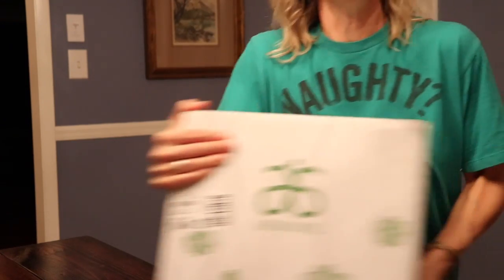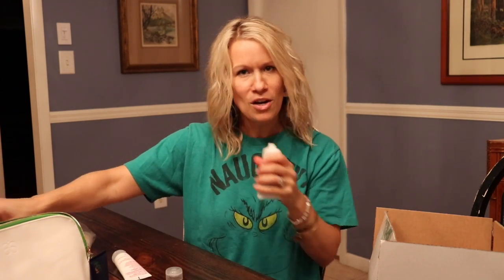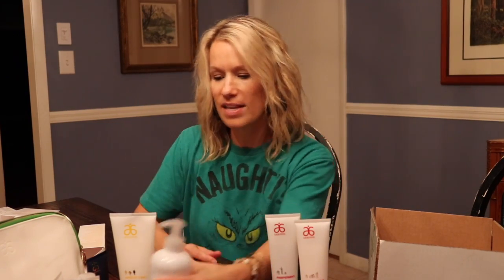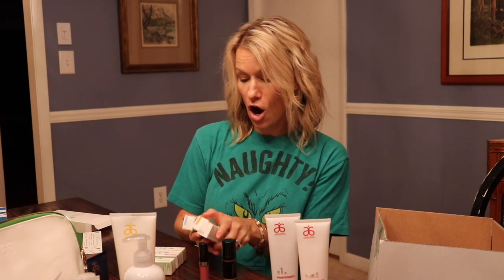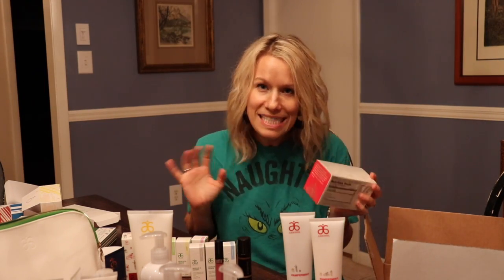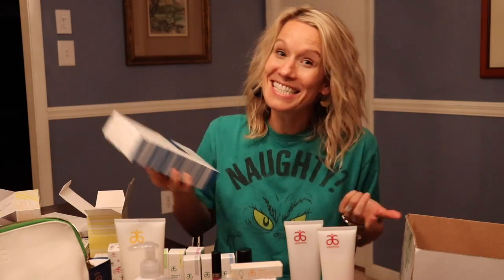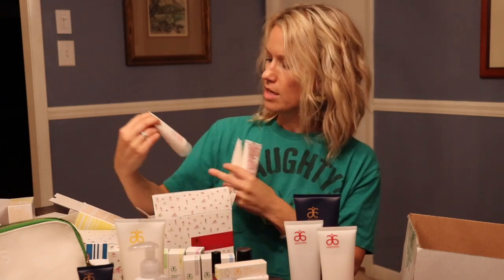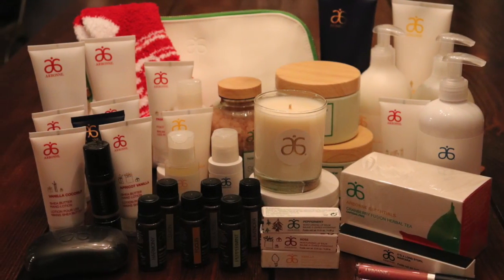17 reasons YOU need the 2018 Arbonne Holiday Product Line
Get excited for this holiday season and laugh with Amy as she reveals this  year's Arbonne holiday line! 17 pounds of product packed with the scent of Christmas and the perfect gifts for you and your people this season.

Tired of the giving the same Christmas gifts year after year?
Looking for a creative gift idea for your kid's teachers?
Needing to spoil yourself?

Start this video and your shopping list today!